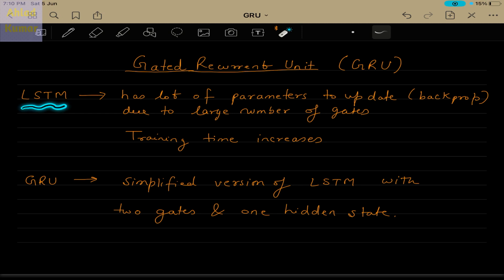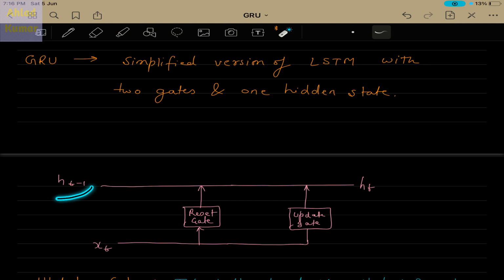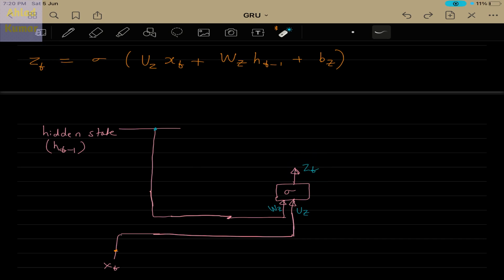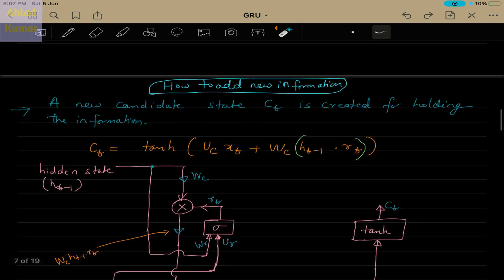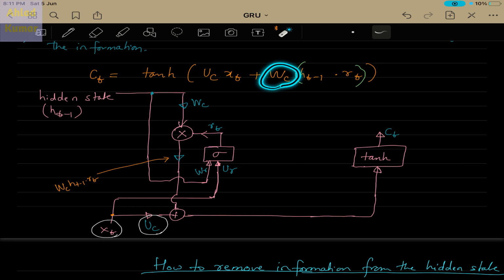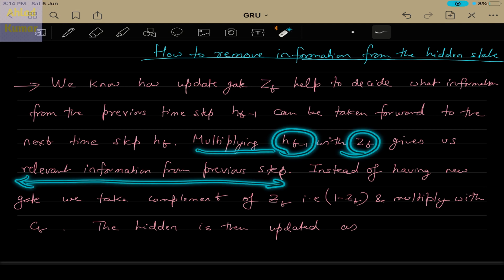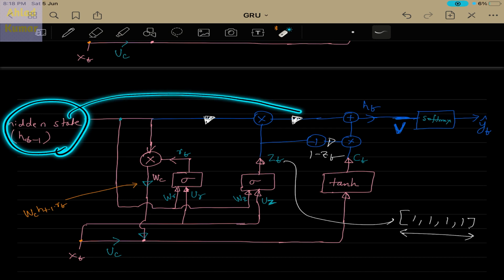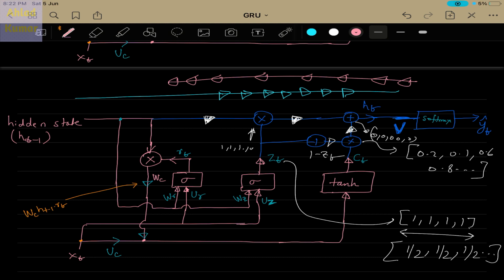Deep Learning 69: Gated Recurrent Unit (GRU) Architecture and Vanishing Gradient Problem